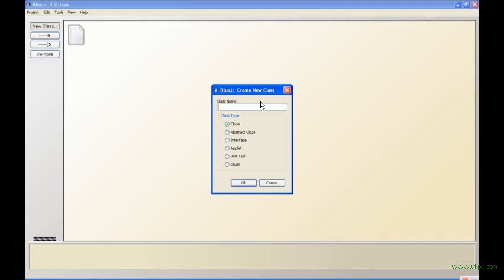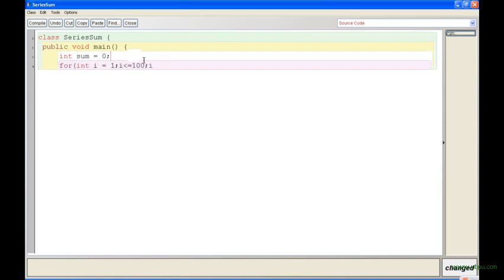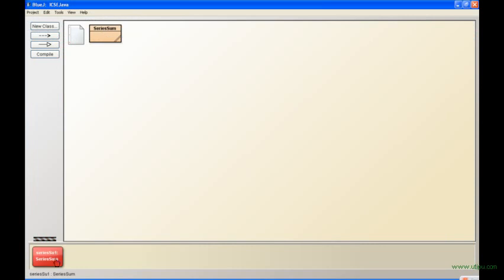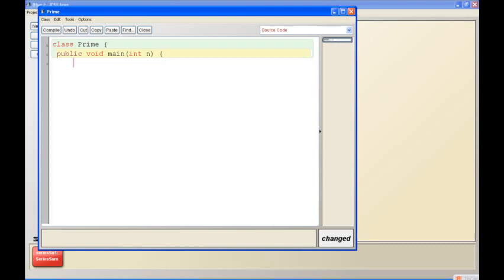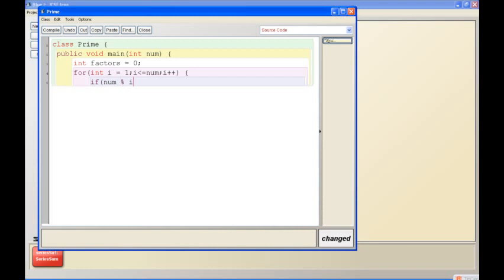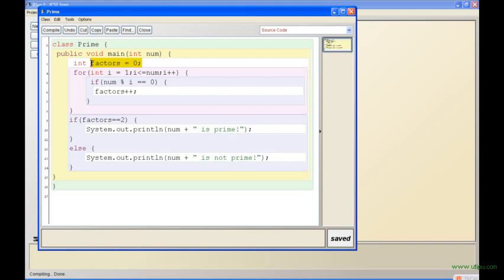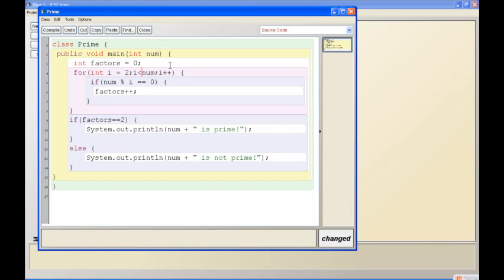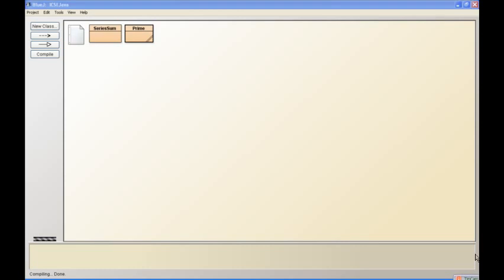ICSE Java Programming : #12 Programs based on for-loops in Java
ICSE Java Programming Tutorials :
#12. Programs based on for-loops in Java

The twelveth in a series of tutorials being made to help those studying the ICSE Computer Applications curriculum.

In this tutorial you will learn :
a. for-loop programs in Java
b. Modulus operator in Java